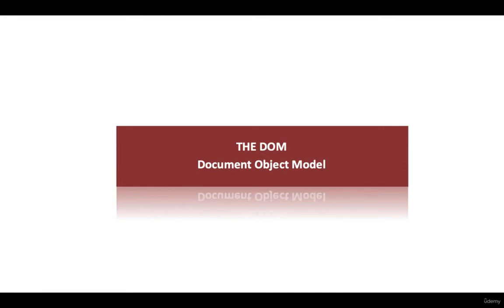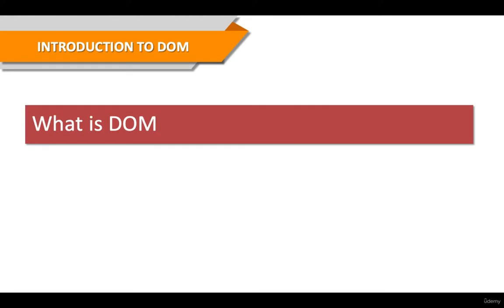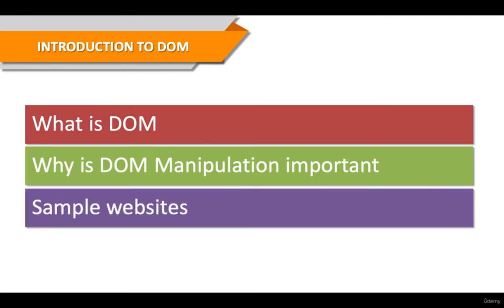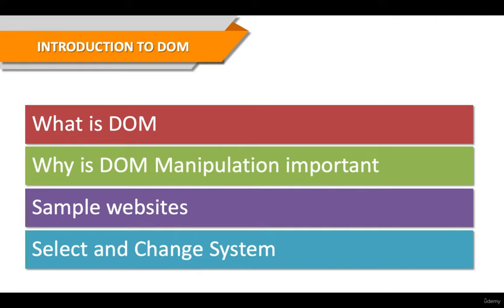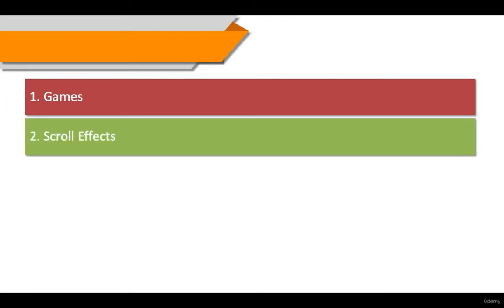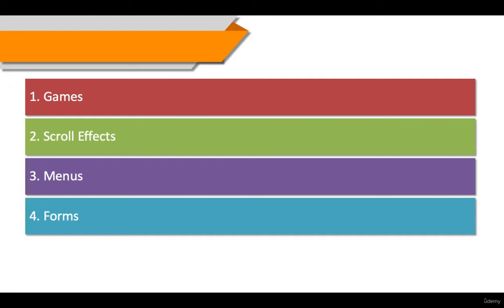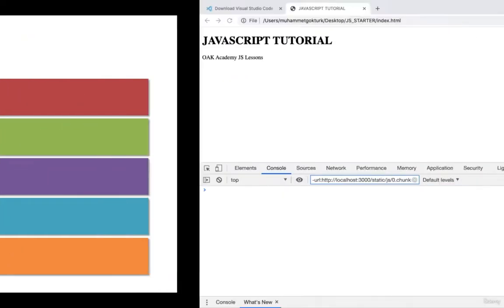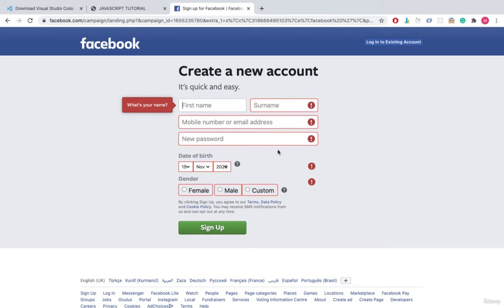1 Introduction to DOM in Javascript -JAVASCRIPT DOM TUTORIAL FOR BEGINNERS